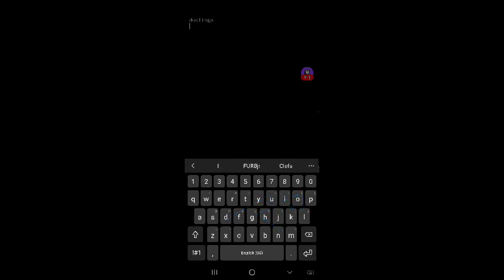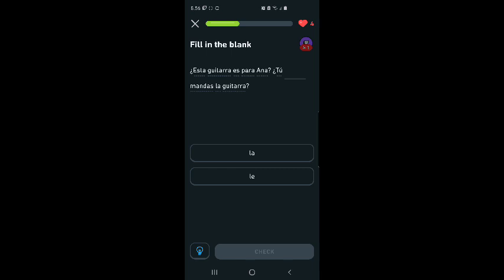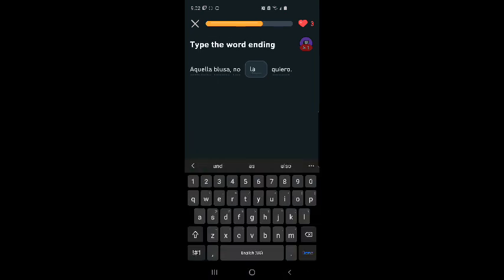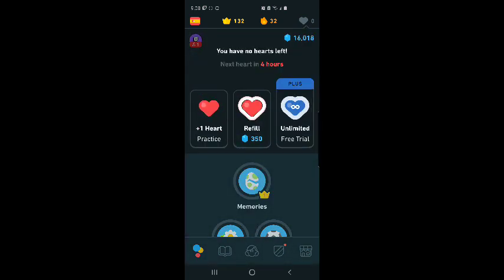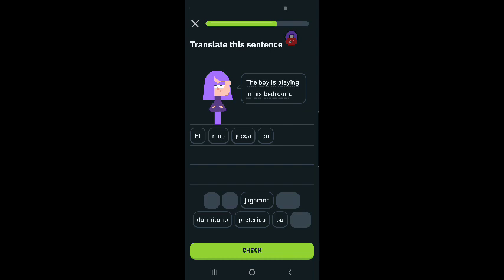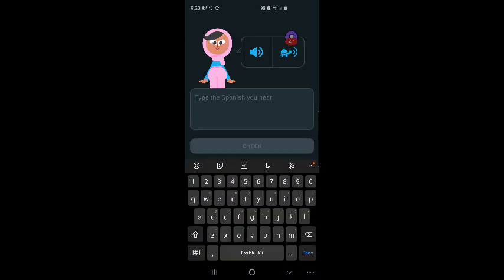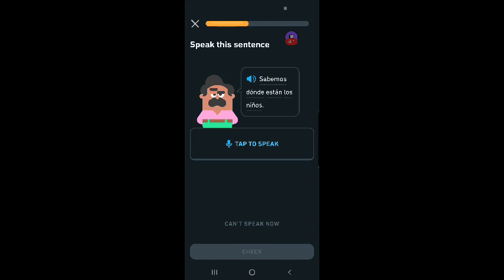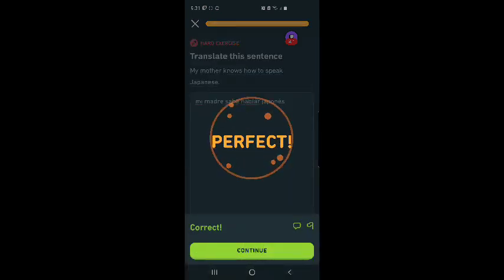SirFURBalot Aprende Español Vía Duolingo #22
En este video, SirFURBalot aprende español a través de duolingo.

Los temas de este video incluyen:

objectos
nivel vero
lección tres
(fallar)

SirFURBalot no logró su objetivo académico. el es muy infeliz.